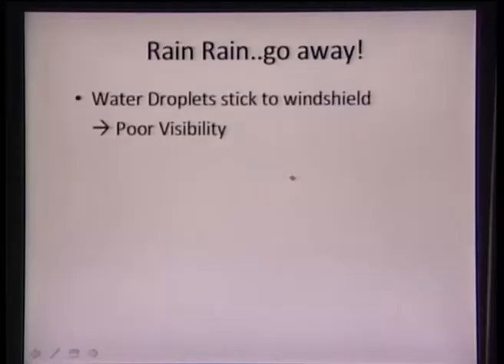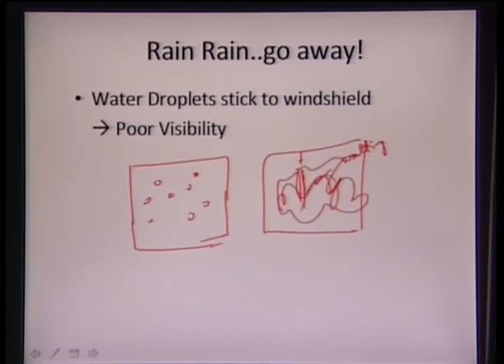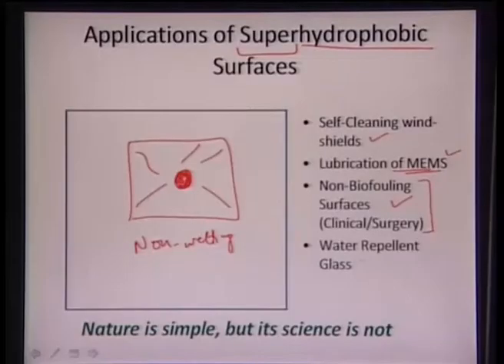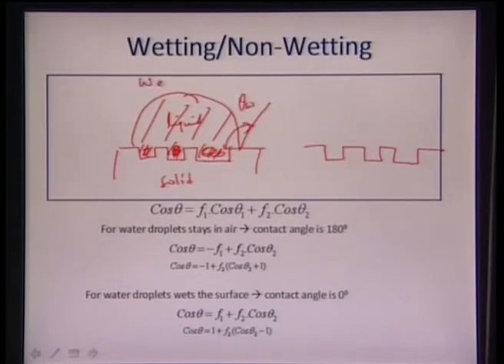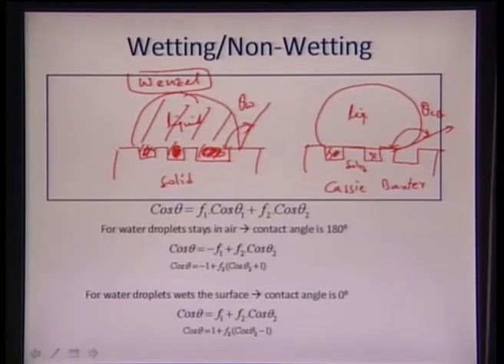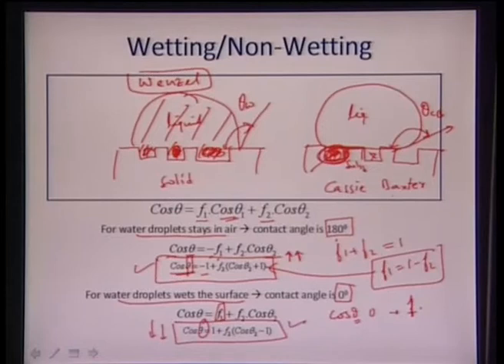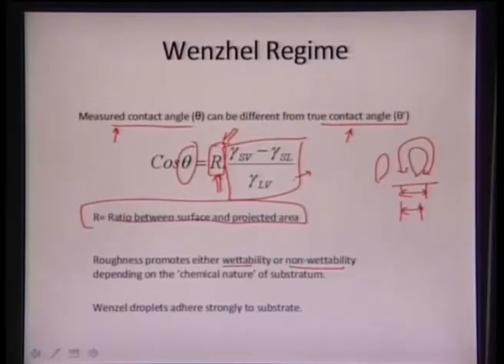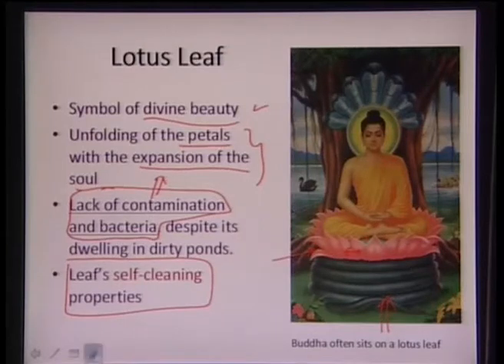Mod-01 Lec-33 Non-wetting